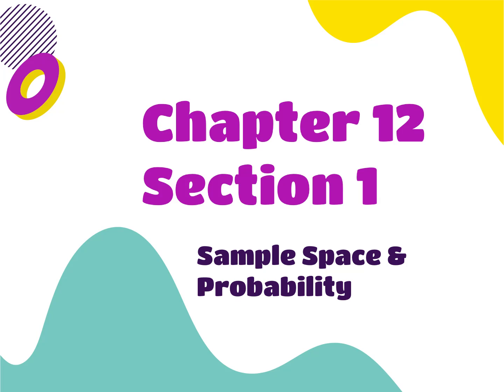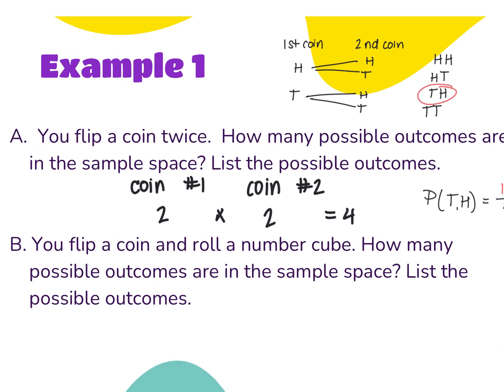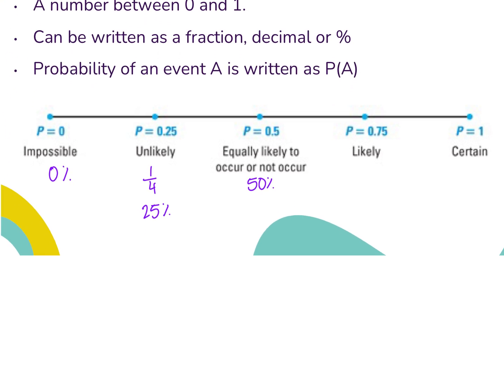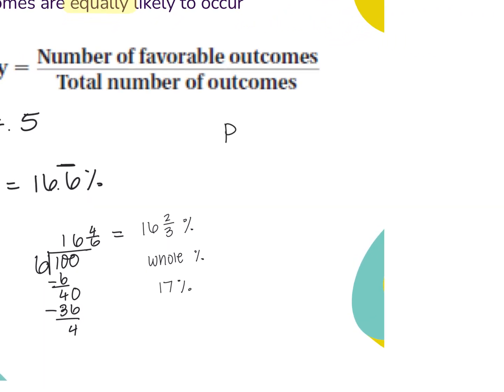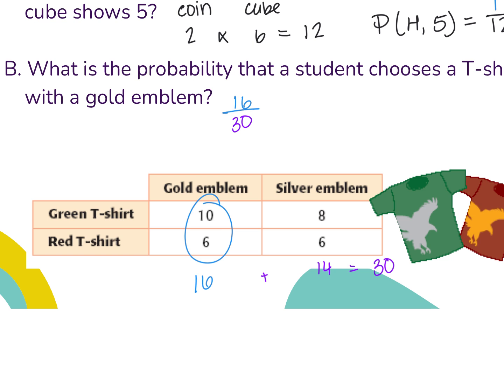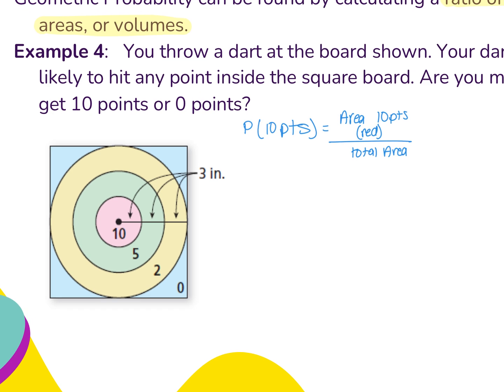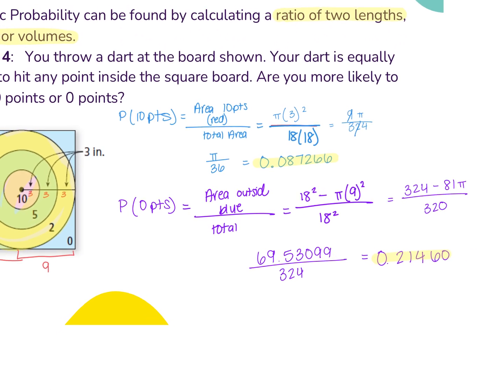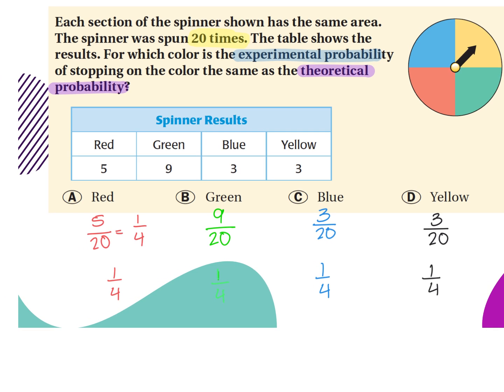12.1 Samples Spaces and Probability